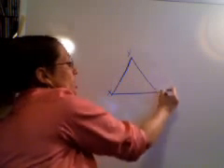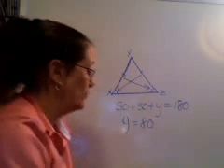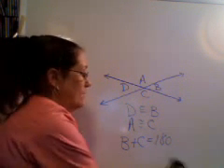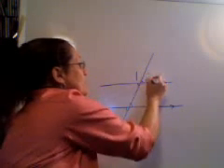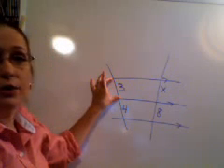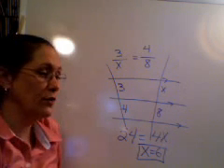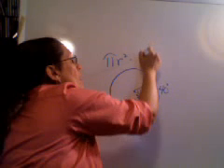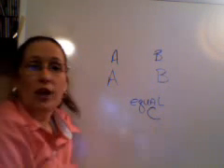Mrs Darnells Advanced Math I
Lesson 1 for hurricane day